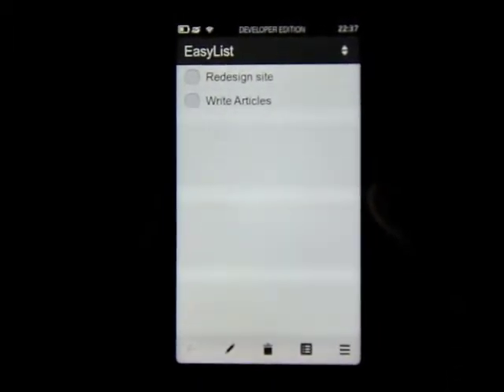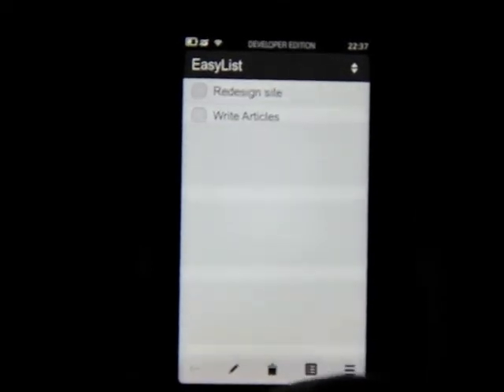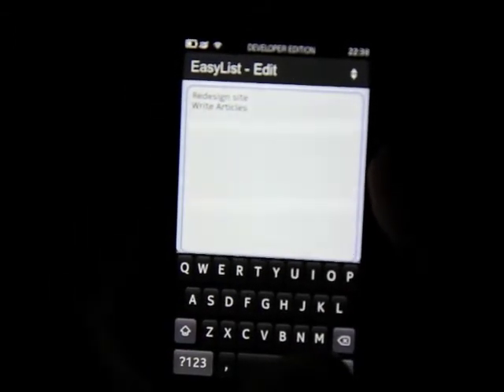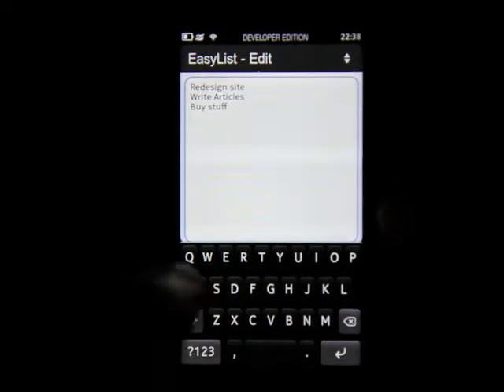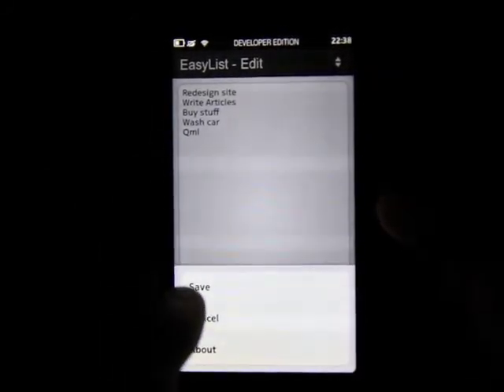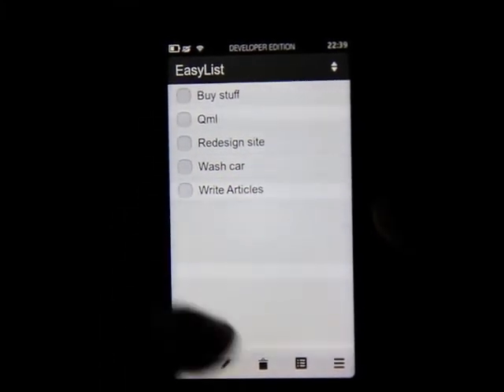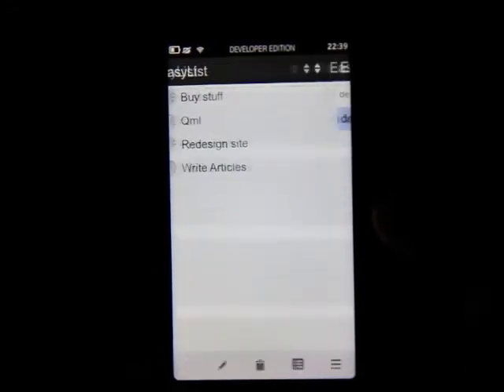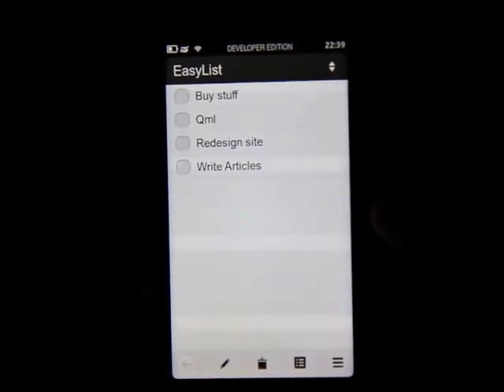Easy List - MeeGo Harmattan Application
This is a Application for MeeGo Harmattan that can run on Nokia N9 / N950 devices. Simple Task Management app that is currently being developed, but has a clean functional look and does exactly what it says on the Tin :-)